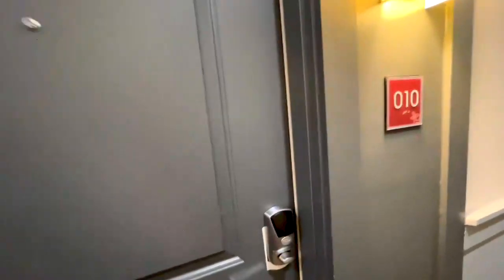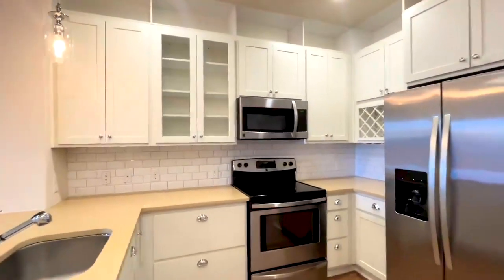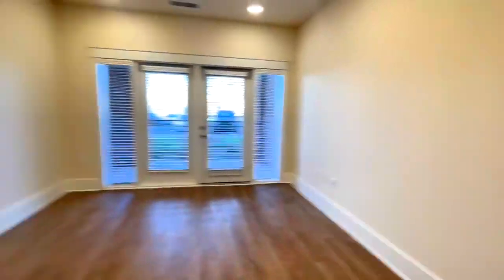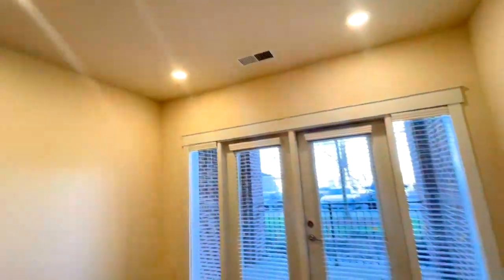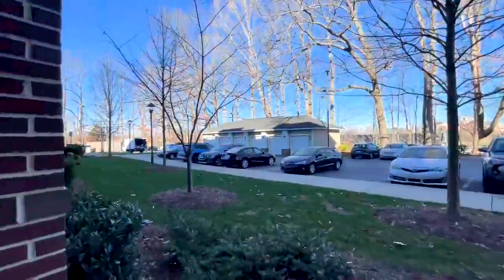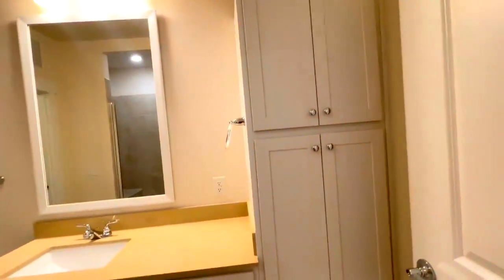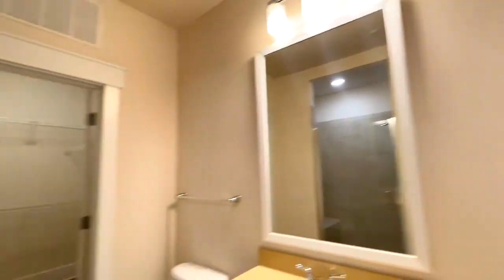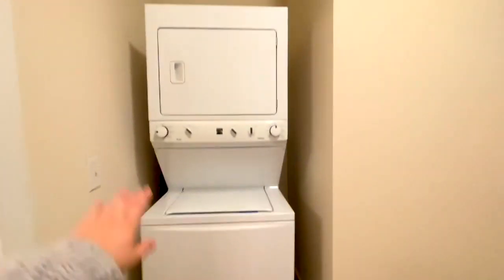1 Bed, 1 Bath (A1) Apartment in Huntersville, NC - Holly Crest Apartments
Holly Crest Apartments in Huntersville, NC

Modern simplicity + warmth… there’s something for everyone at Apartments at Holly Crest in Huntersville. You’ll find everything you need in our fabulous studios, 1 bedroom, 2 bedroom, and 3 bedroom luxury apartments – we’ve left no detail untouched.

Each unit features the best in technology and immaculate finishes, including glass-front shaker cabinetry with built-in wine racks, chrome touches, ceiling fans, plank flooring, and quartz countertops.

The floorplans feature creative layouts with oversized showers, open kitchens with tons of storage, huge windows, and massive built-in closets.

Looking for an upgrade? Treat yourself to one of our ultra-luxury units with crown molding and extra amenities throughout. No matter whether you need a studio, one, two, or three bedrooms, take a look below – we’re confident you’ll love our new apartment floorplans at Holly Crest.

Holly Crest is an apartment village characterized by attention to detail and intentional, custom design centered around four distinct entertainment plazas.

This community redefines luxury apartment living offering 35,000 square footage of outdoor gathering space and 15,000 square footage of interior amenity spaces.

You won’t want to leave this refuge when coming home from a long day of work — relax in the spa with men’s & women’s saunas, sweat it out in our expansive fitness center or laugh with friends while enjoying some friendly competition on the outdoor gaming lawn with life-size chess pieces.

Enjoy golf? Practice your swing (no matter the weather) in our indoor golf simulator and putting green. Love your pup? Pets have their own spa for relaxing after playtime in the 1,800-square foot pet park.

And, if you have to do some work between play, we provide a fully equipped business center with office suites for private use. All this and MORE—just outside your door!